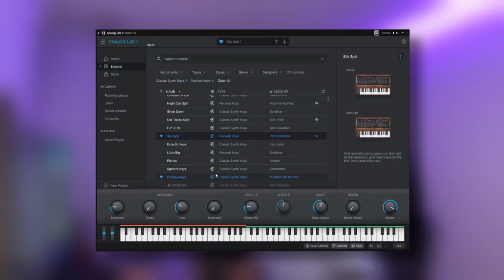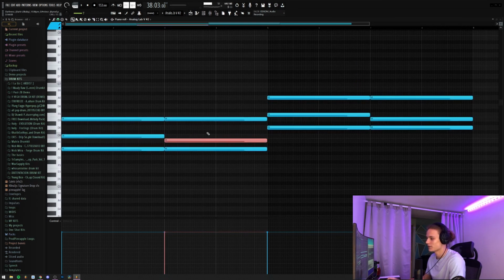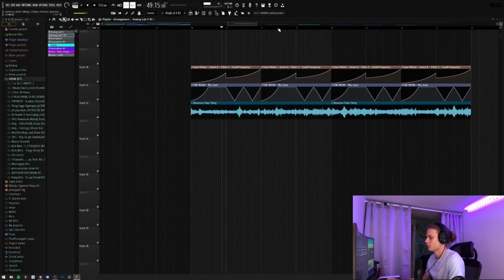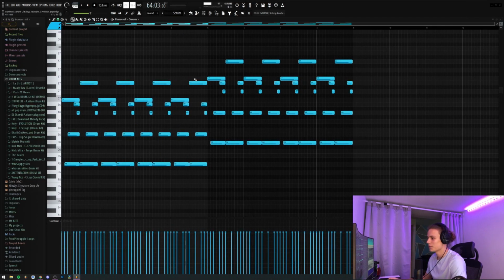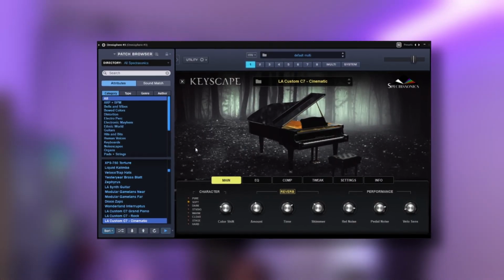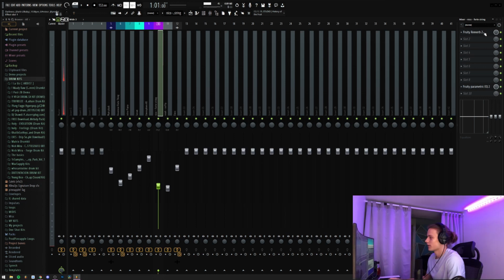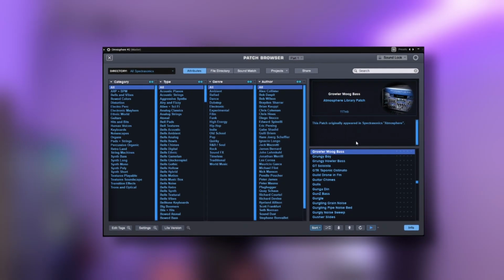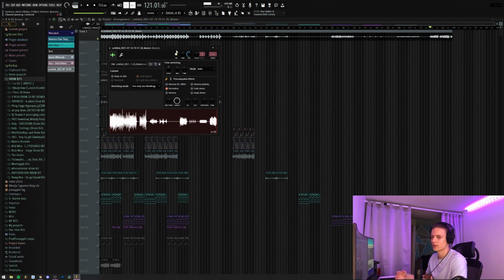How to Make Dark Ambient Beats For Lil Baby | FL Studio 20 Tutorial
Time Stamps:
0:00 - intro
0:37 - synth pluck
2:03 - background synth
4:06 - low piano
5:27 - topline pluck
7:05 - topline piano
8:06 - short string
9:05 - top line slide bell
10:21 - bass
11:34 - arrangement things - final loop
12:50 - drums
15:42 - final beat & outro